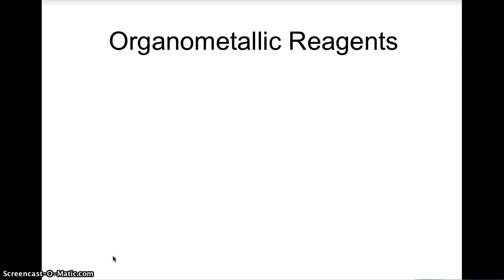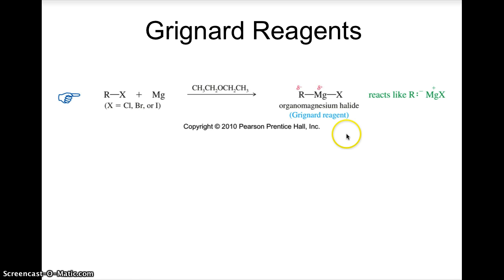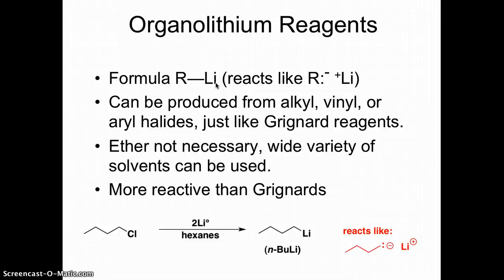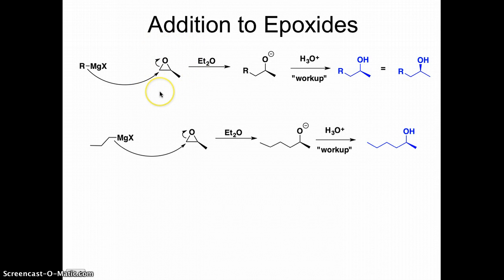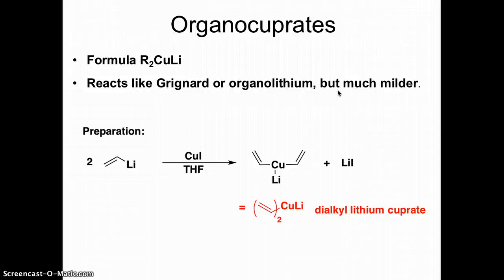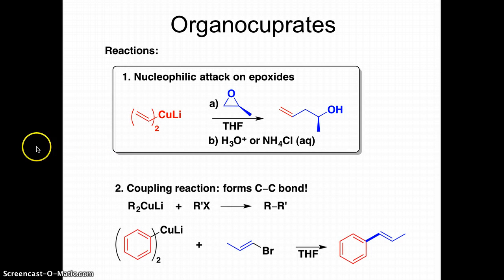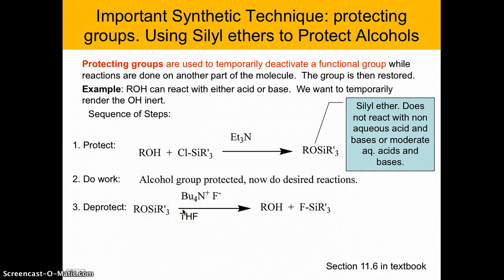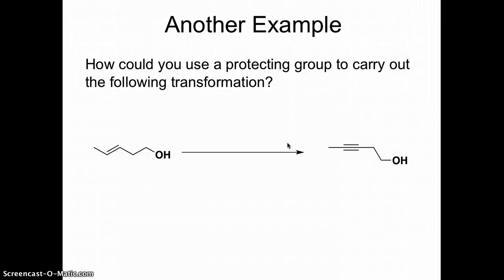Organometallic Reagents and Protecting Groups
Overview of organometallic reagent reactivity/when to use alcohol protecting groups